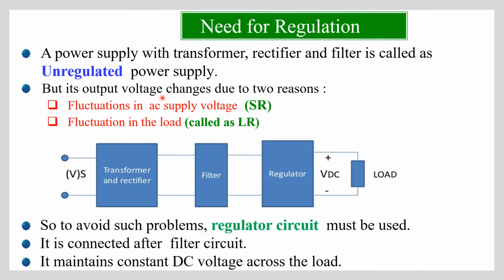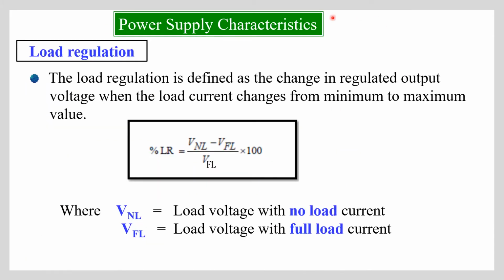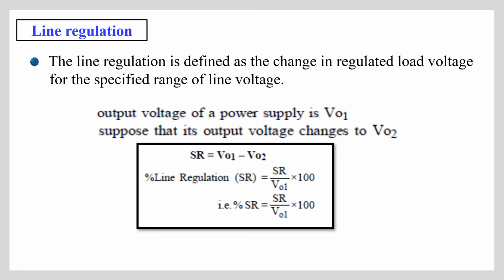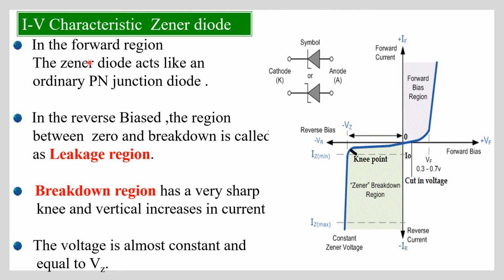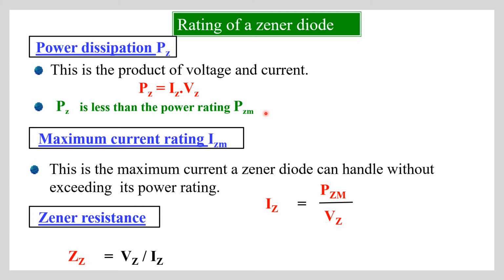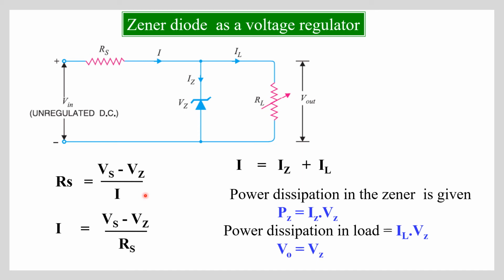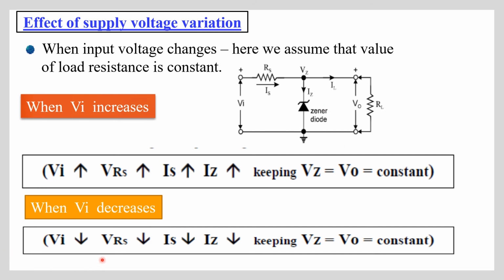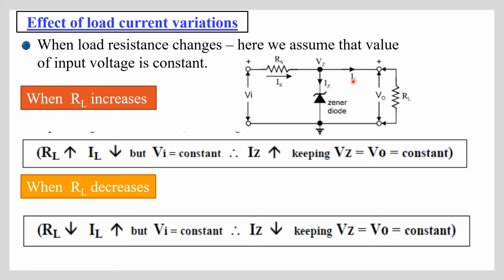STD XII ELECTRONICS PAPER I CHAPTER 2: Power Supply - Session 4